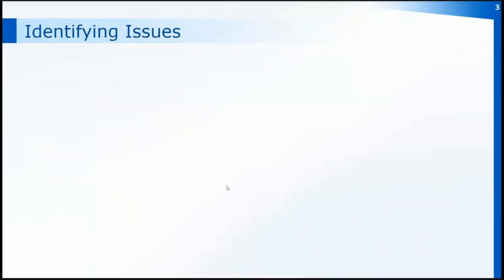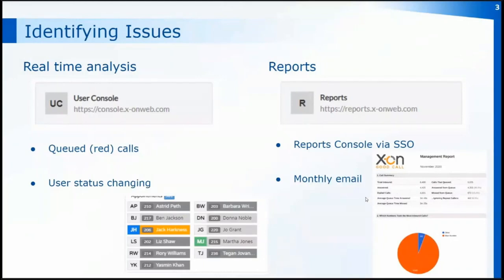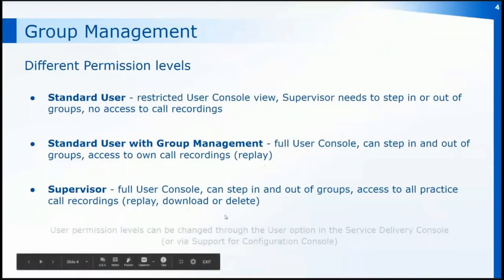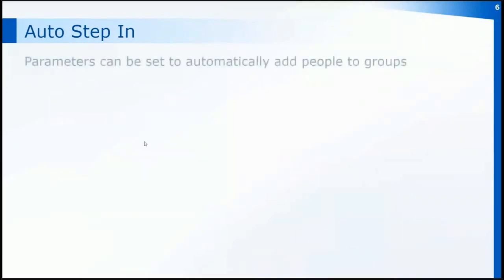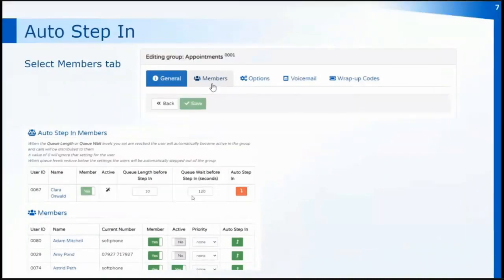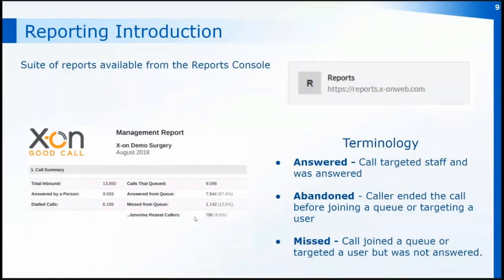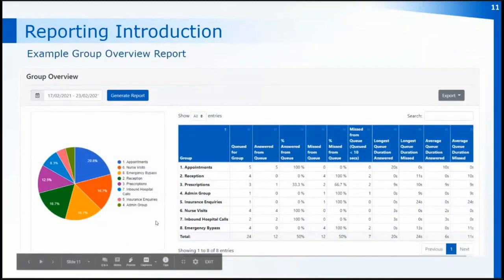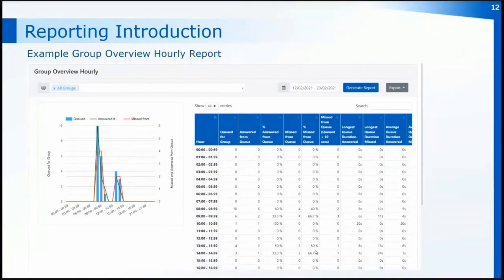Resource Management Webinar